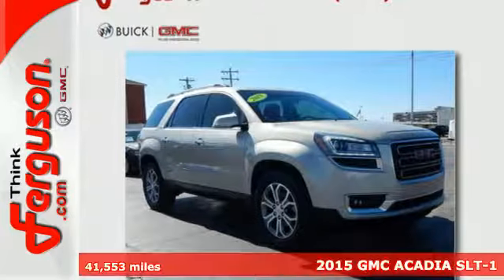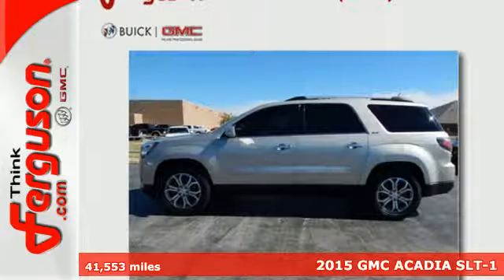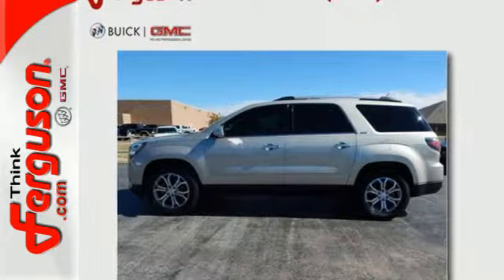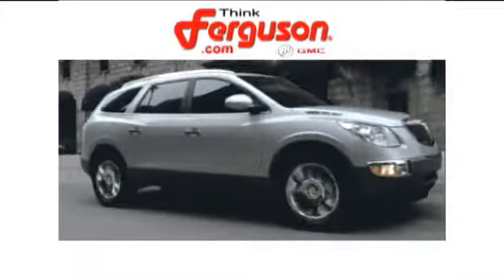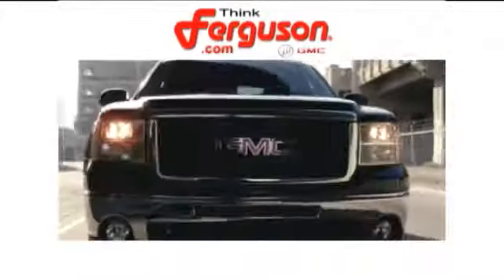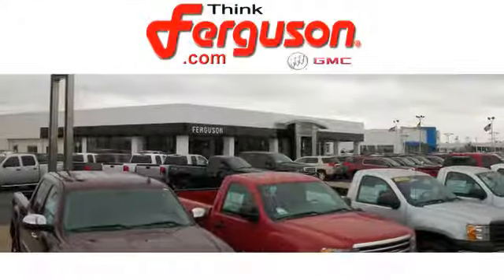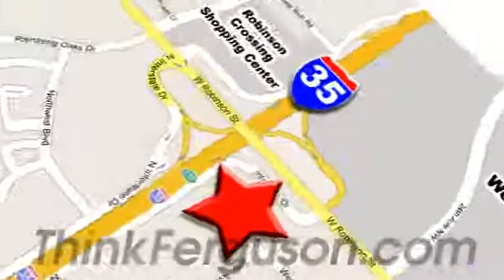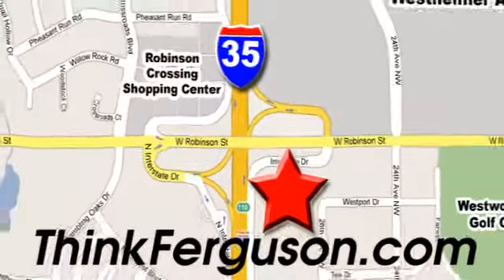Used 2015 GMC ACADIA SLT-1 Norman OK Oklahoma-City, OK G20209A - SOLD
Year: 2015
Make: GMC
Model: ACADIA SLT-1
Engine: 3.6 Liter 6 Cylinder
Transmission: Automatic
Color: TAN
Interior: Brown
Mileage: 41553
Stock #: G20209A
VIN: 1GKKRRKD9FJ346509

Address:
1015 North Interstate Drive